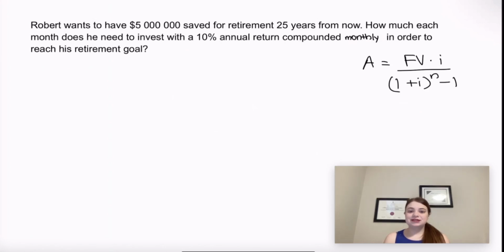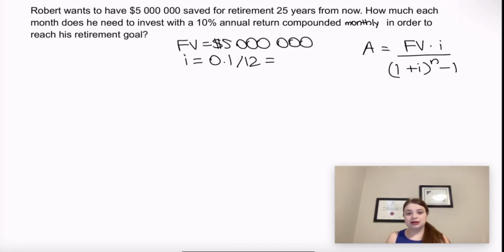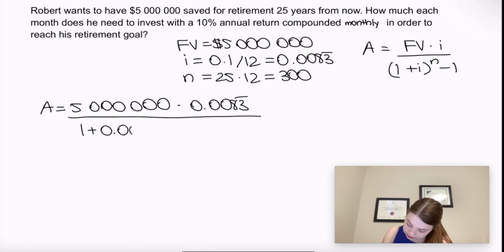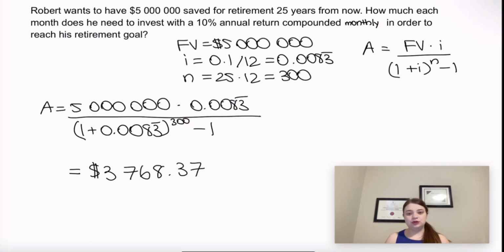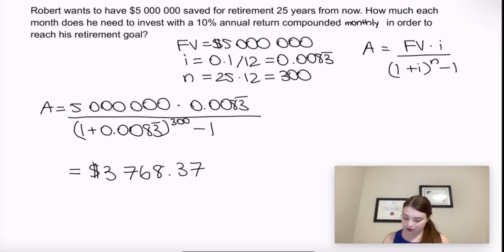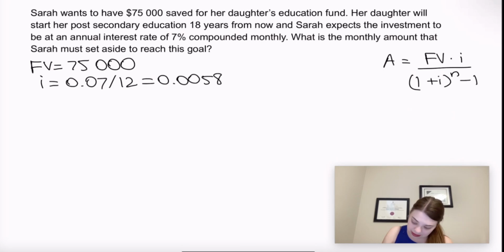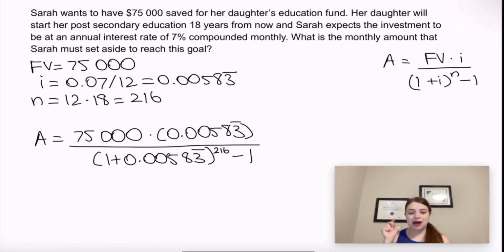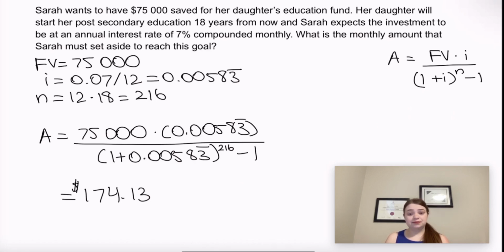Time Value of Money | Annuities